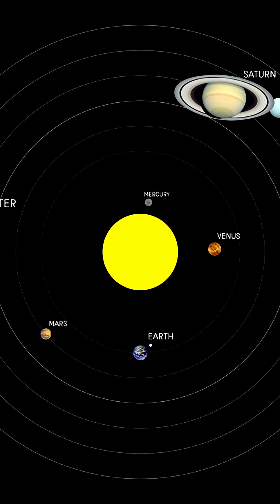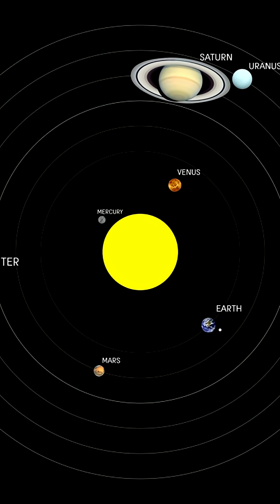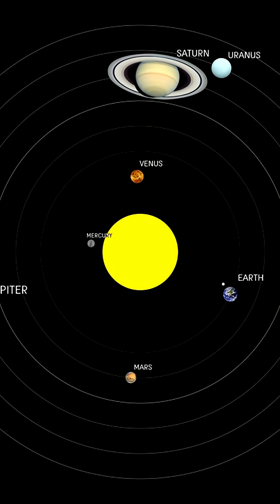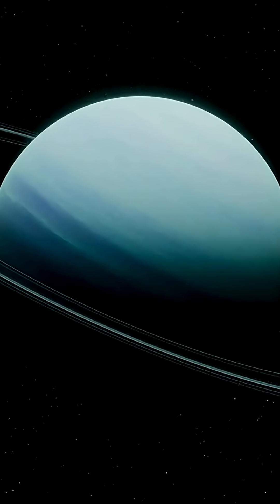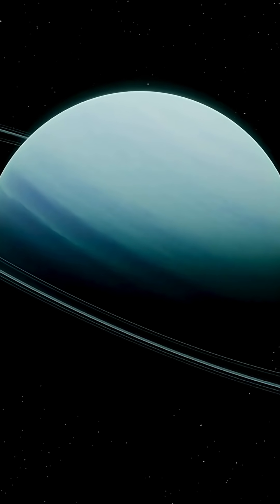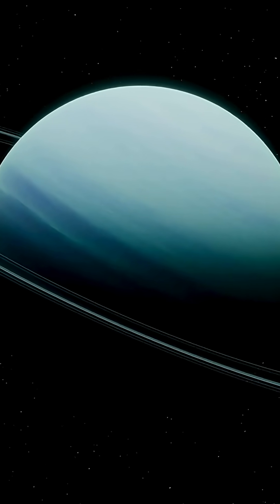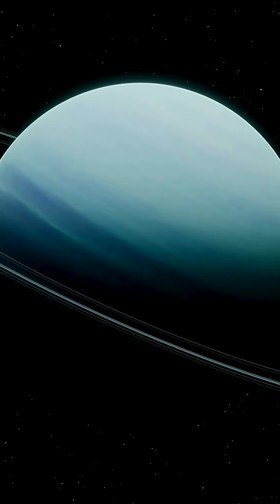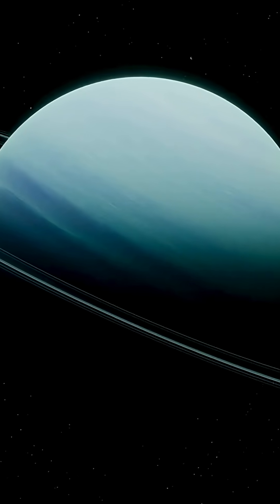Parts of Uranus Don't See Sunlight for Years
🪐 The North Pole of Uranus Can Go 40 Years Without Sunlight! ❄️

Uranus doesn’t spin upright like Earth—it’s tilted on its side at a dramatic 98-degree angle. Because of that, its poles spend decades in complete darkness, followed by decades of constant sunlight. With an 84-year orbit, one season on Uranus can last longer than a human lifetime!

✨ In this video, you’ll learn:
✔️ Why Uranus is tilted sideways
✔️ How its poles can go dark for 40+ years
✔️ What weather is like on this icy giant (spoiler: terrifying)

📌 Don’t forget to:
💬 Comment: Would you rather have 40 years of night or 40 years of daylight?